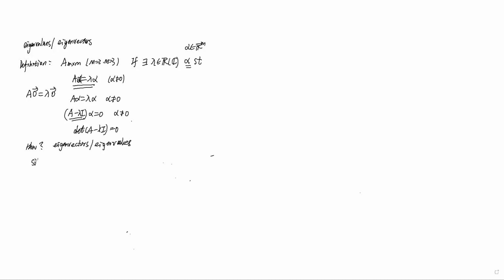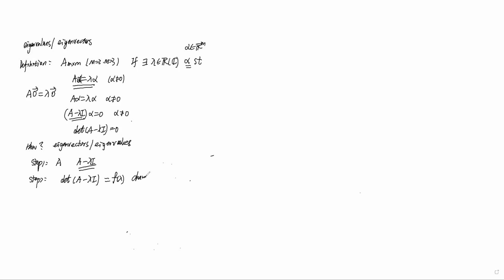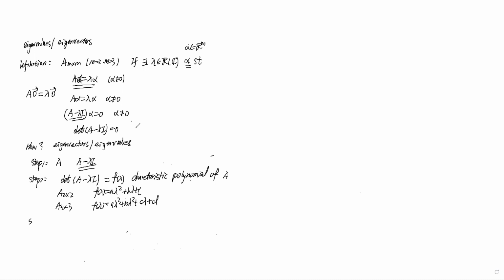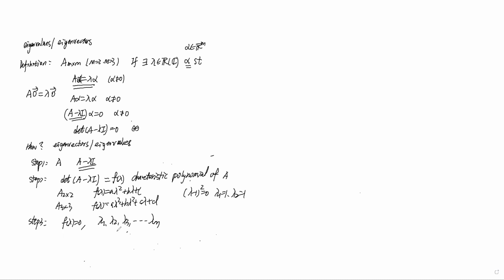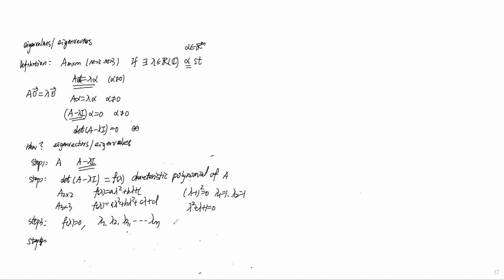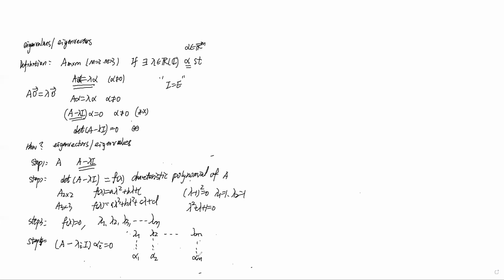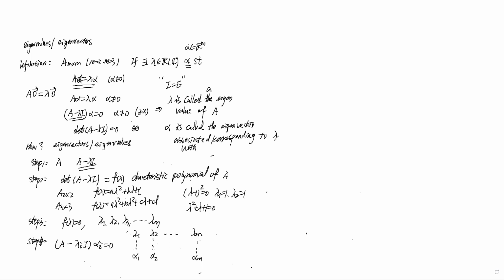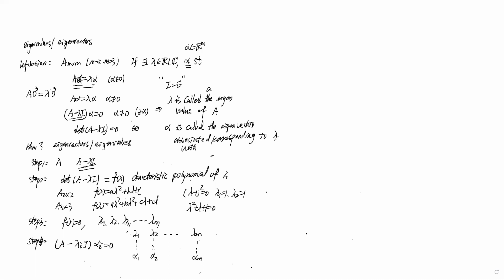Week04 T Eigenvalue and Eigenvector